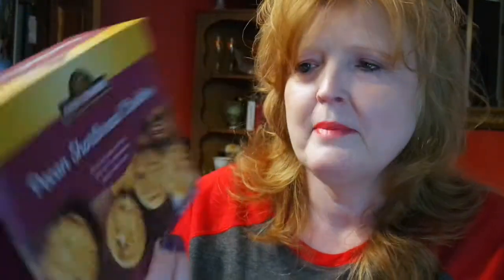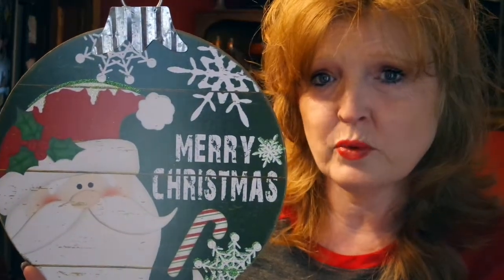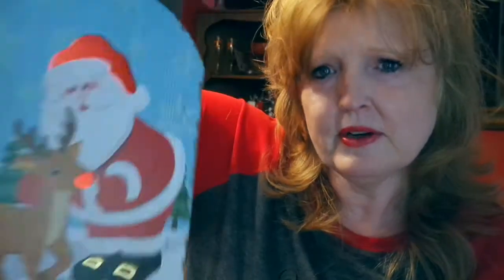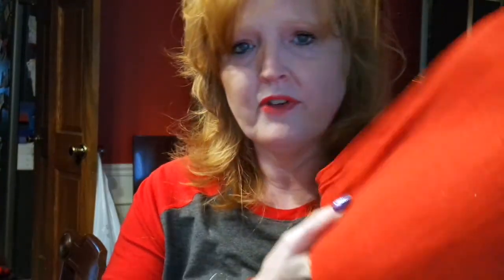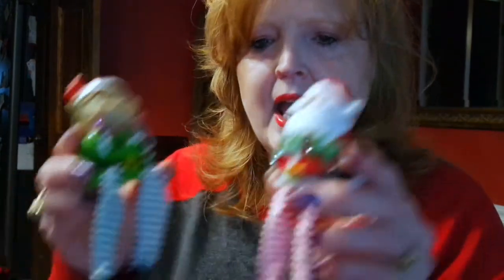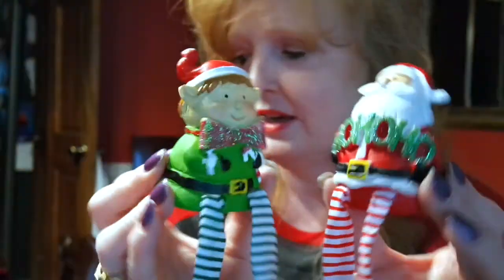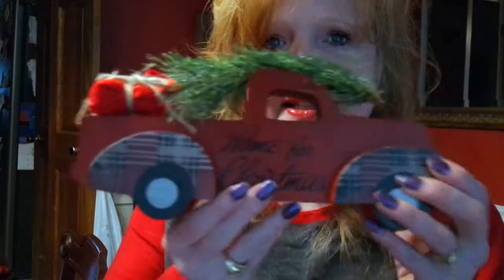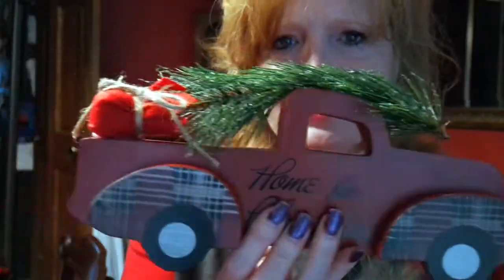Dollar Tree Christmas Decor Haul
Join me as I showcase a few Dollar Tree Christmas items totally worth the trip if you can find them.